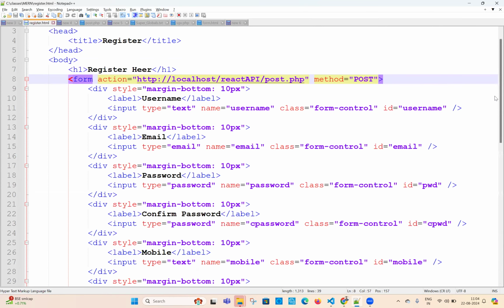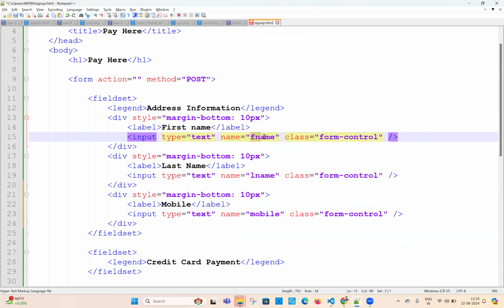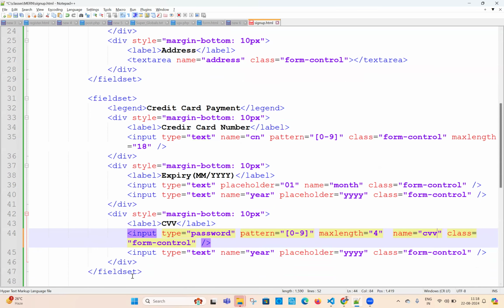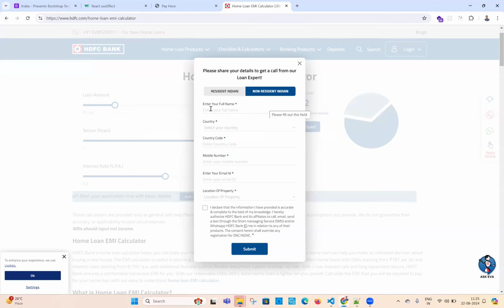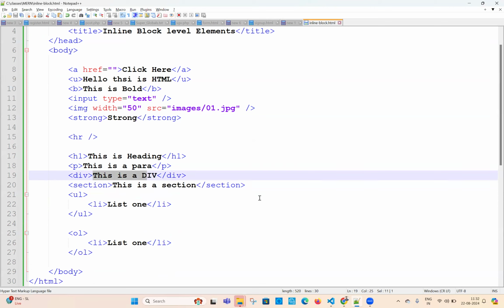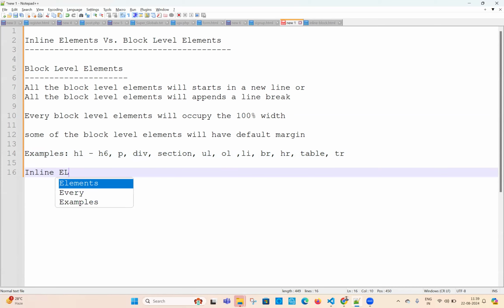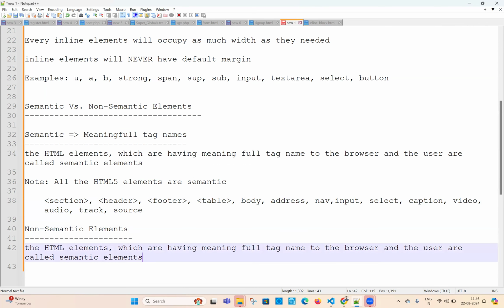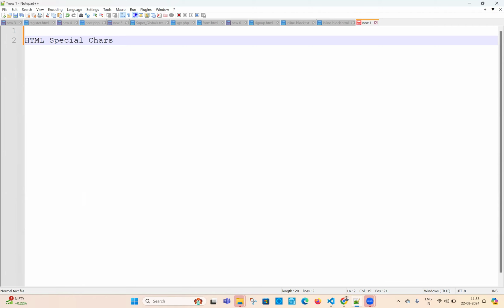08 html forms semantic block inline elements